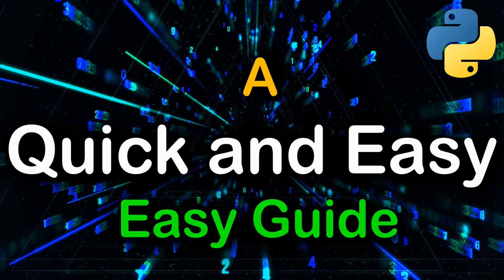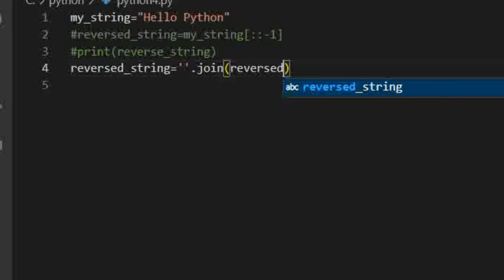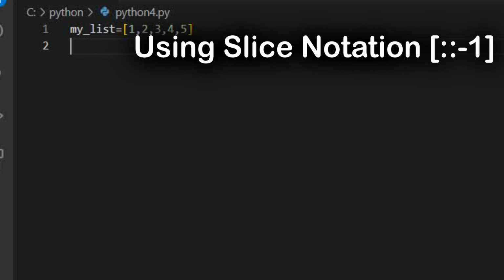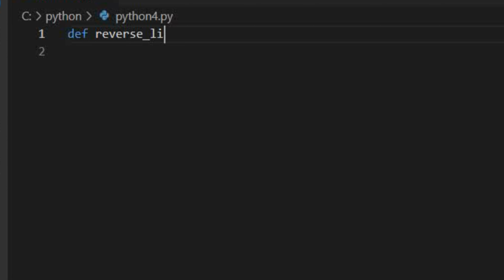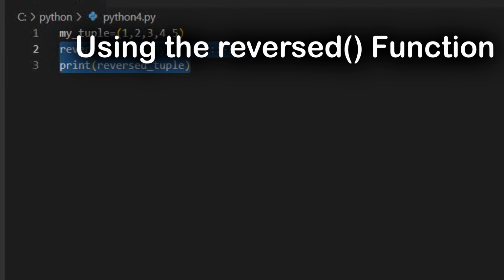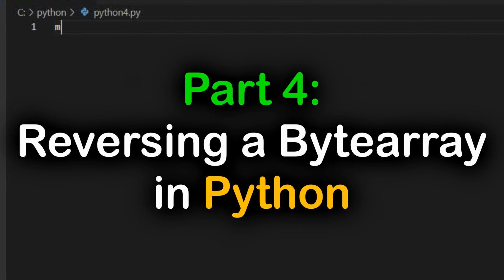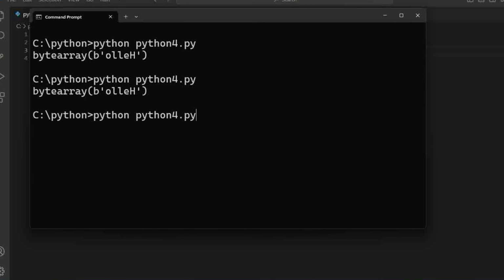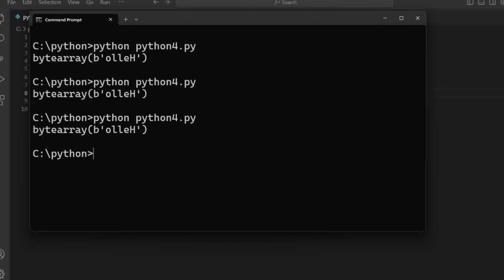3 Simple Ways to Reverse a String in Python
Learn 3 simple and effective ways to reverse a string in Python! Whether you're a beginner preparing for coding interviews or looking to write cleaner, more Pythonic code, this step-by-step tutorial covers the best techniques.

⏱️ Timestamps:
0:00 - Introduction
0:30 - Method 1: String Slicing ([::-1])
02:15 - Method 2: The reversed() & join() Method
04:00 - Method 3: Using a Custom Loop / Function
05:45 - Bonus: Reversing Numbers & Substrings
06:30 - Summary & Best Practices
(Note: Feel free to adjust these timestamp numbers to match your exact video timeline!)

📌 In this video, you will learn:
The fastest one-liner technique using Python string slicing.
How to use built-in Python functions like reversed() and ''.join().
How to reverse numbers and specific substrings easily.